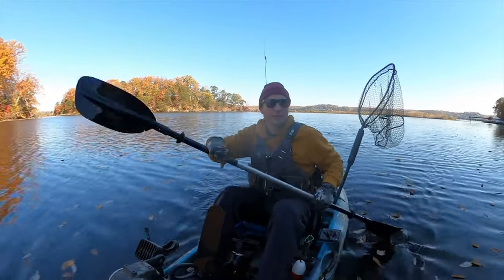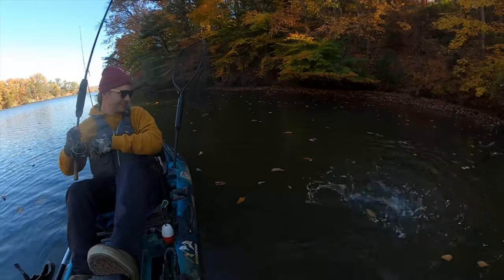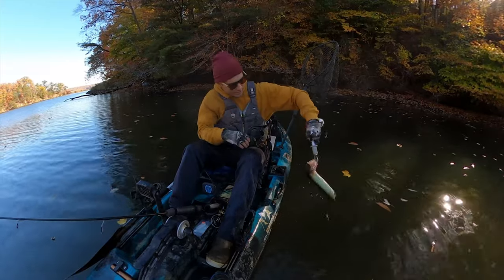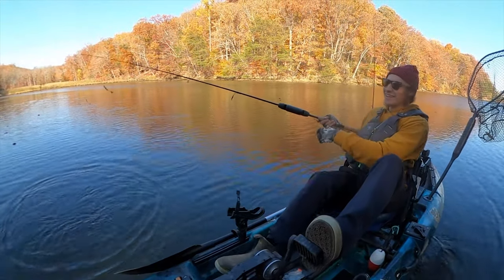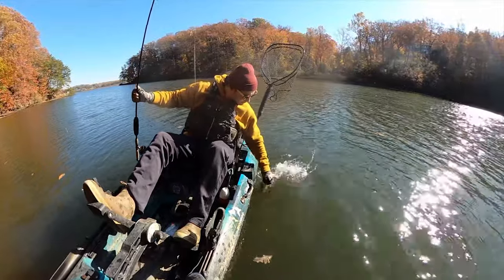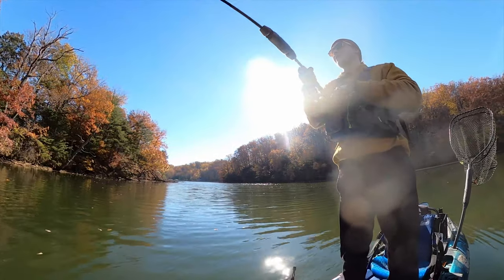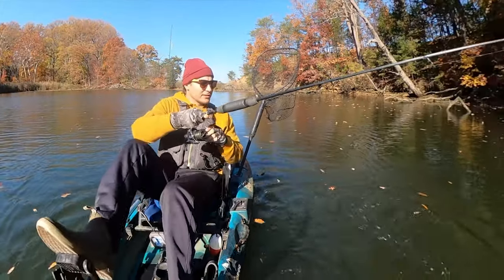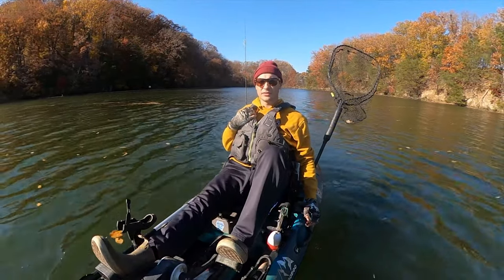How to Pattern Chain Pickerel in the Fall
Chain Pickerel are one of my favorite species to target, and they so happen to feed more when a lot of other fish become lethargic through the colder months of the year.

In this video I explain the ways I go about finding these fish in mid-late fall and how they tend to act this time of year.

CATCH AND RELEASE